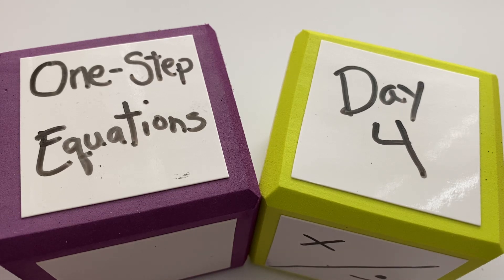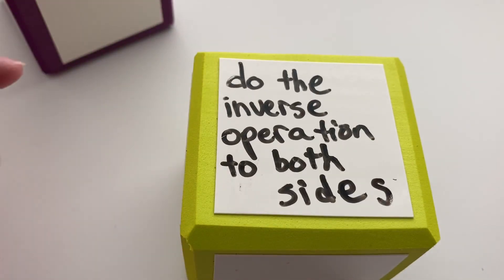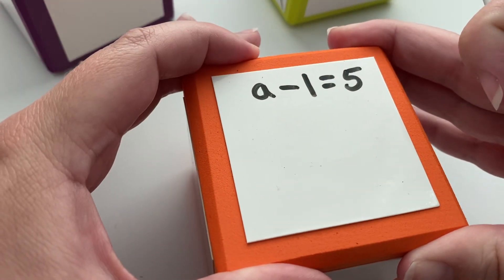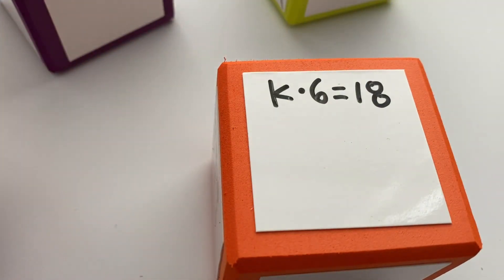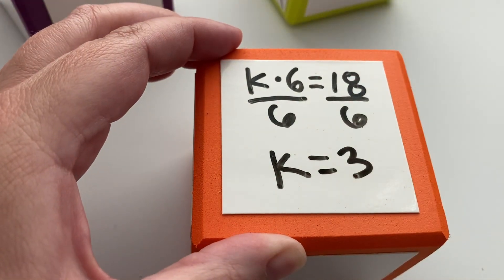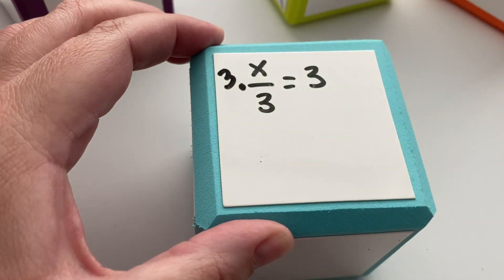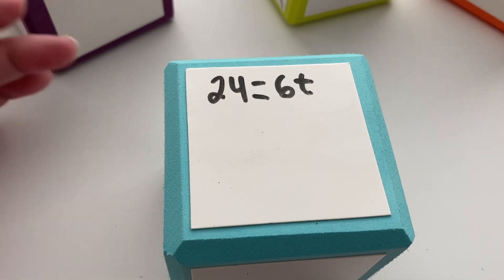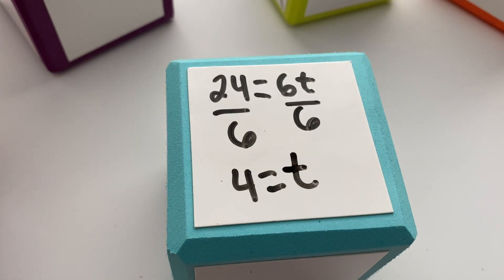One Step Equations Day 4